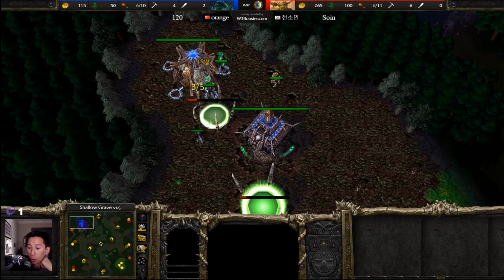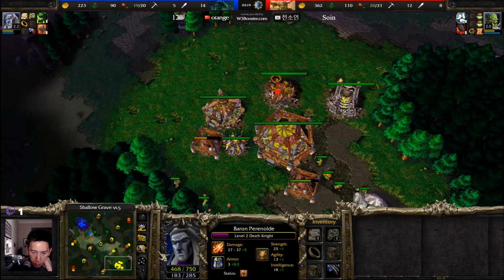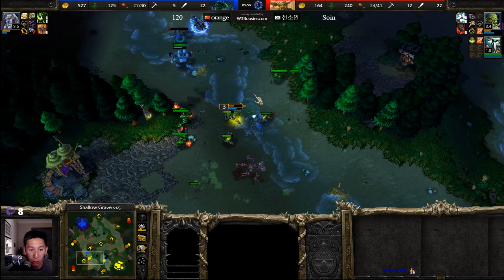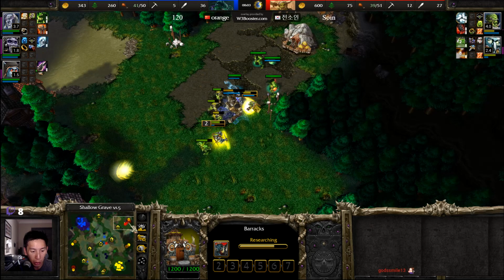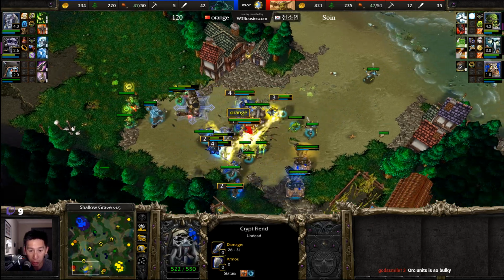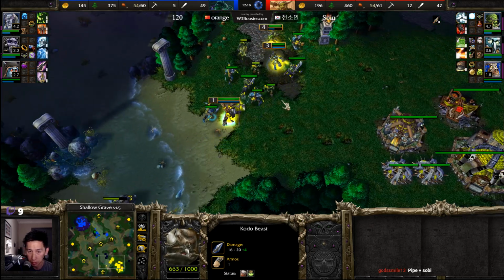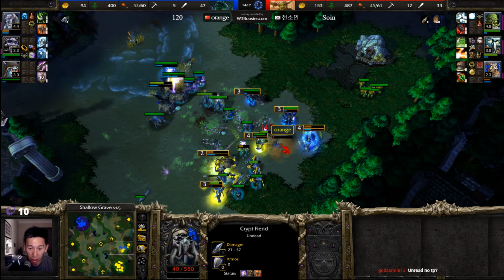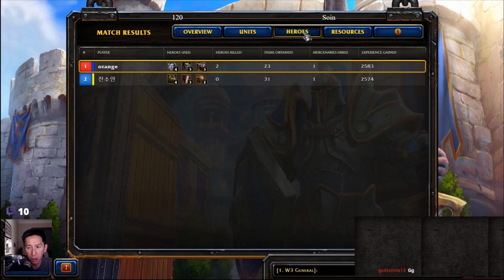So.in (ORC) vs 120 (UD) - WarCraft 3 - Survival Battle Season 9 - WC3806